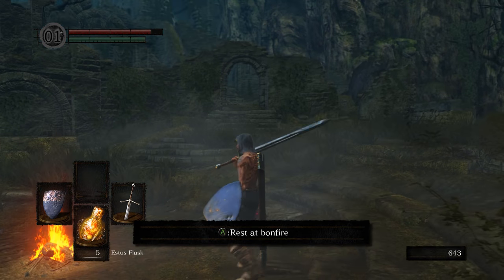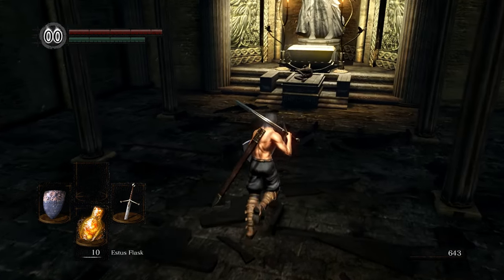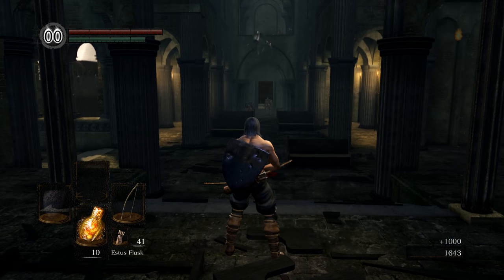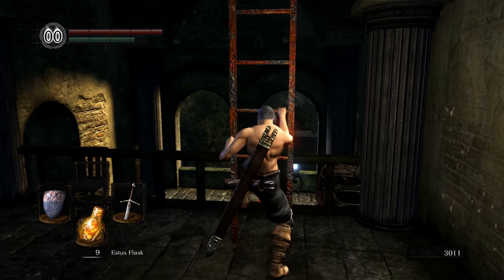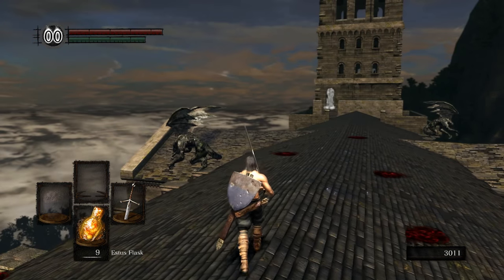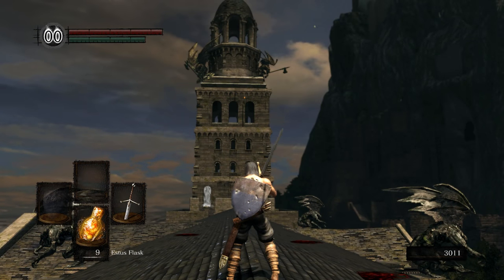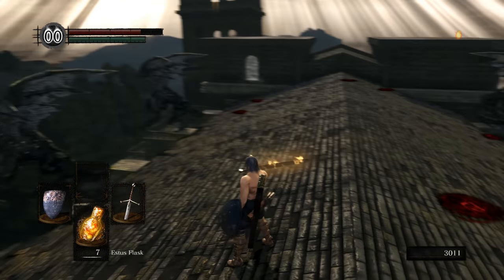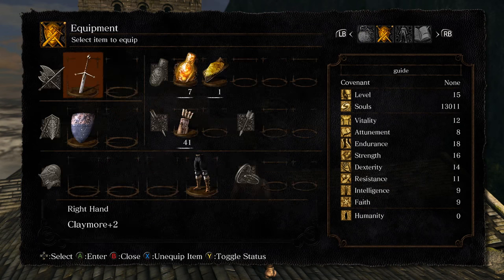How To Kill The Gargoyles The Easy Way | Dark Souls Remastered Boss Guide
My Guide on how to kill The Gargoyles. In this video I show some basic strategies and tips that will help you take down this boss. I also show off how to get some special drops like the gargoyle tail axe, gargoyle helmet, gargoyle shield, and gargoyle halberd.